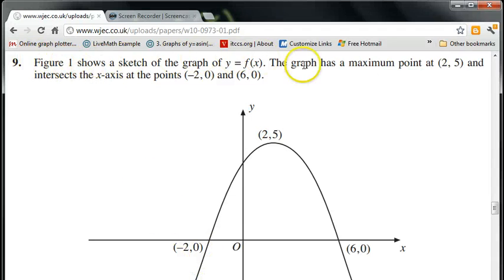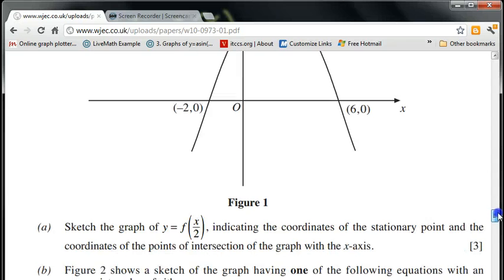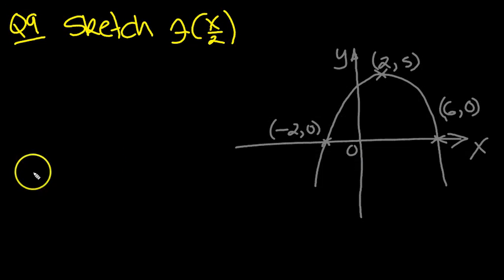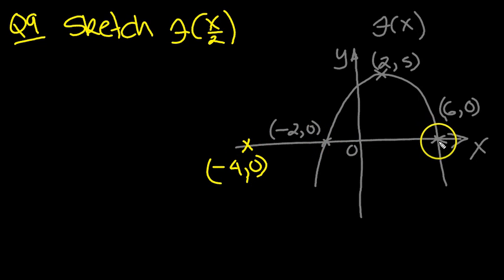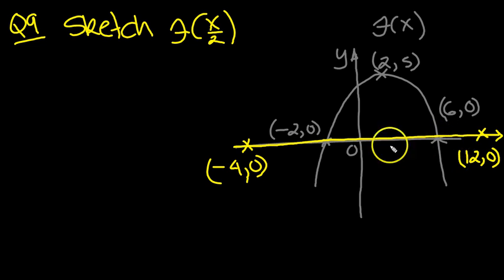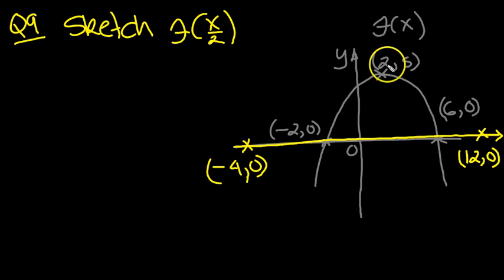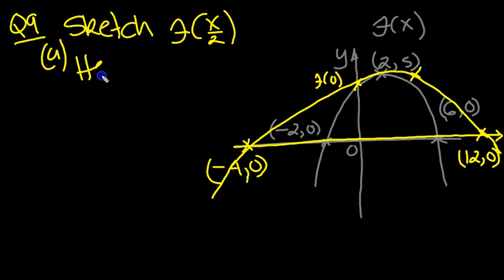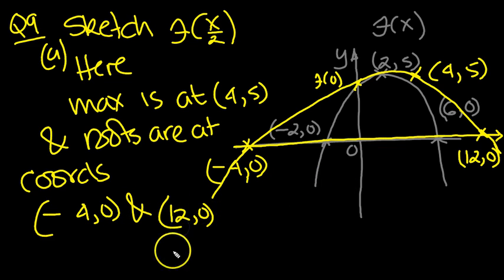Mathematics C1 January 2010 Q9a